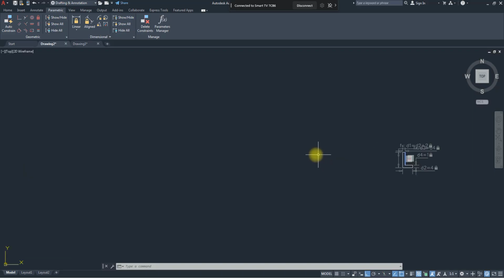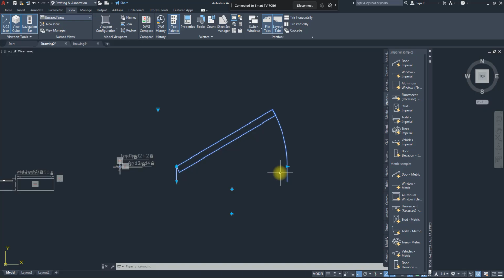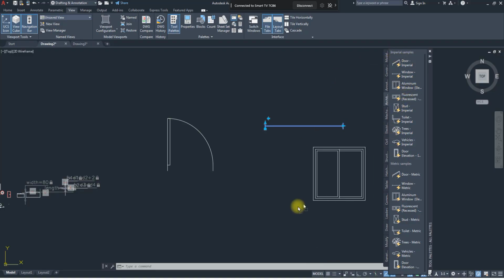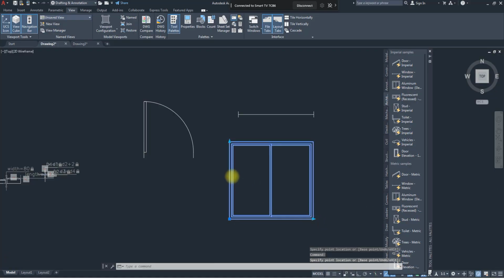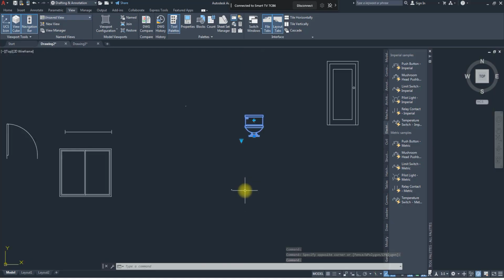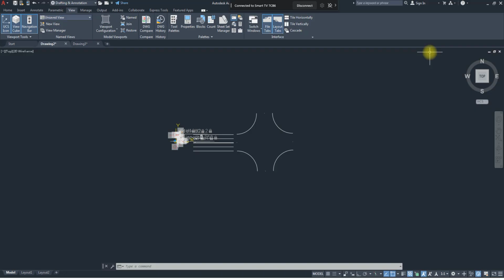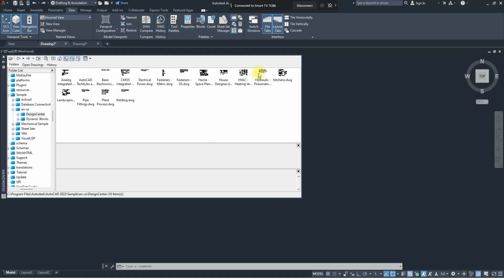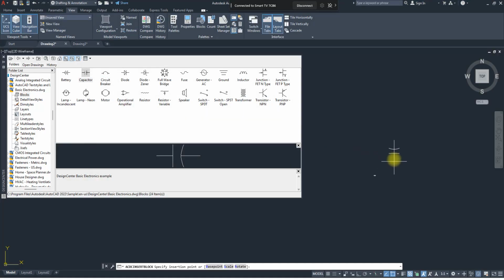AutoCAD 2025 Tutorial for Beginners Class 108